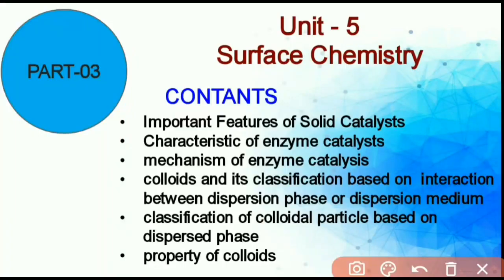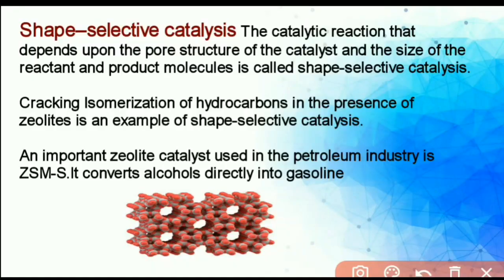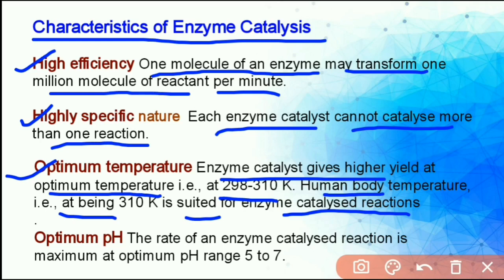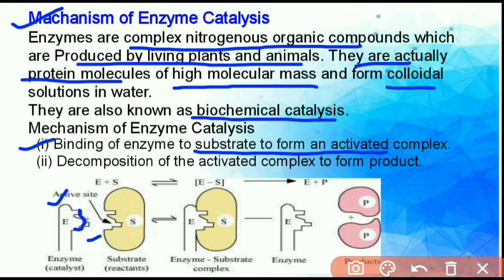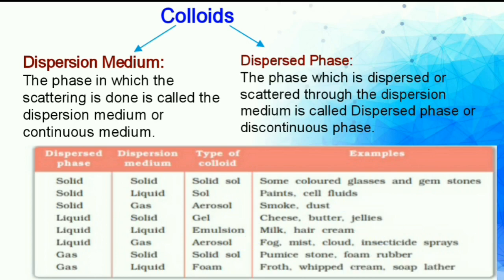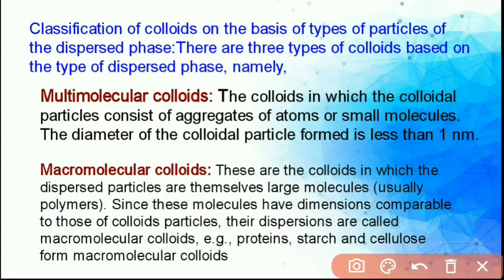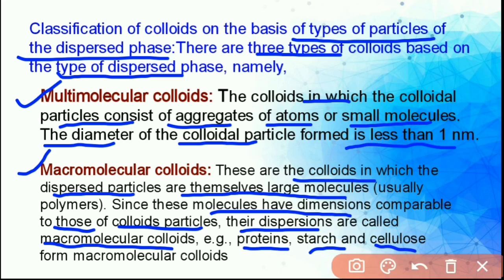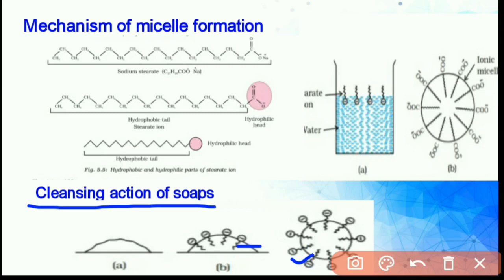June 16, 2020